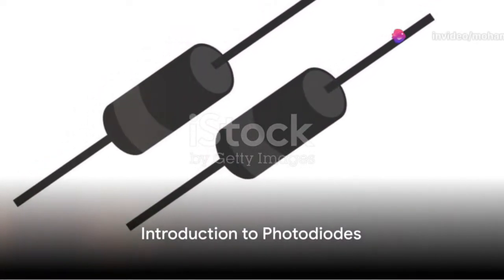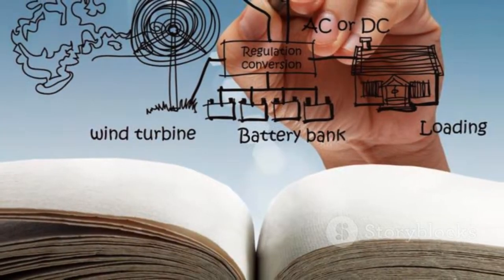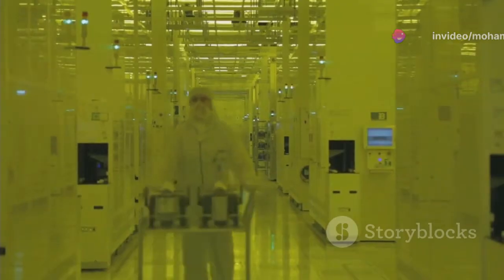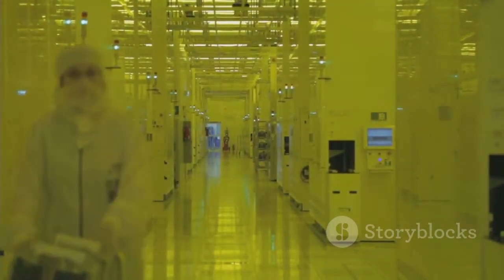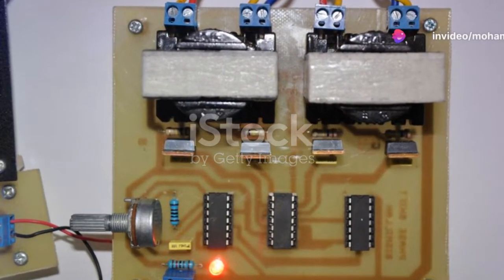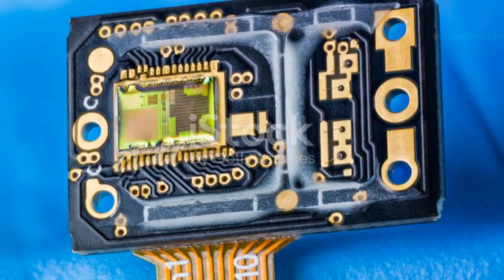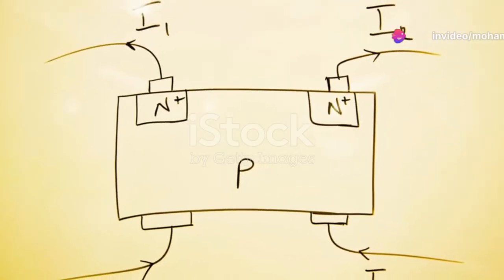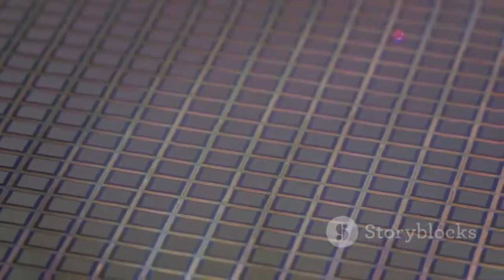Photodiodes :The Light to Electricity Converters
A photodiode is a PN-junction diode that consumes light energy to produce an electric current.